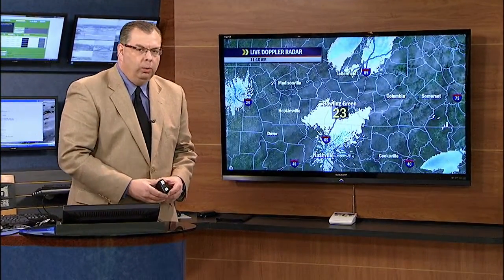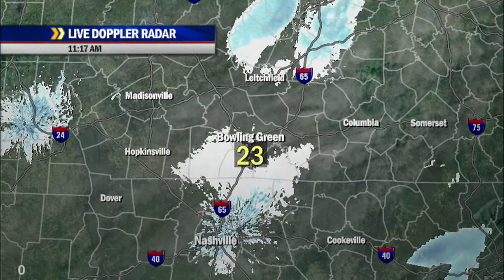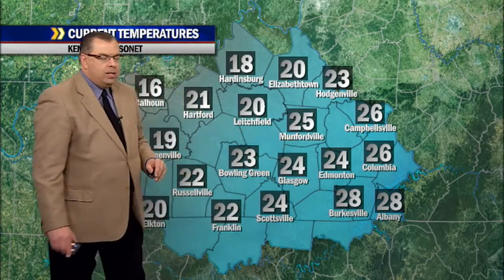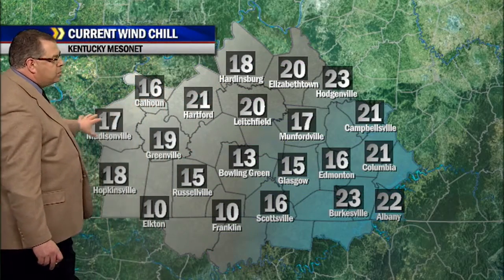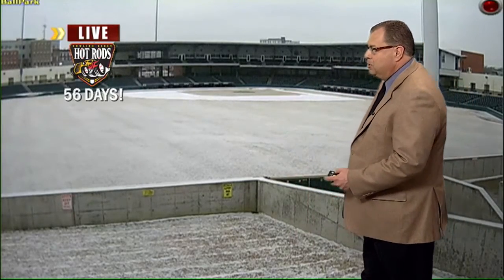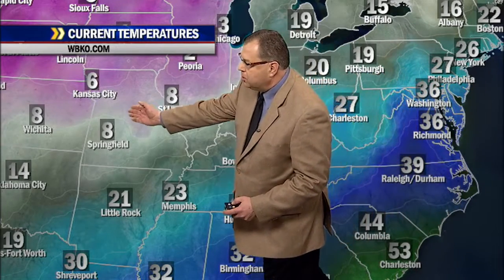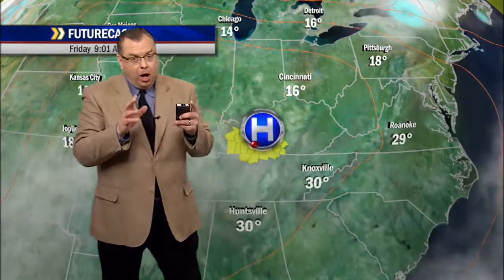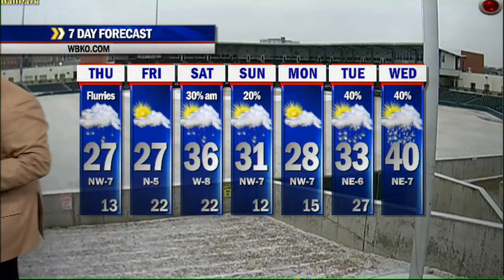Chris Allen's Thursday 2/6/14 Midday Update